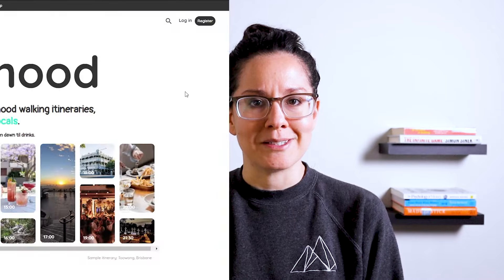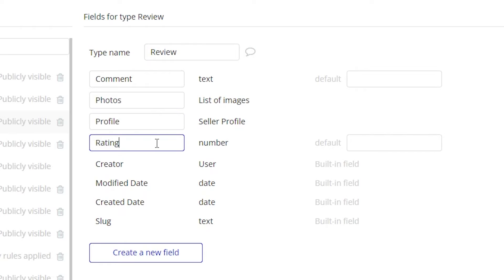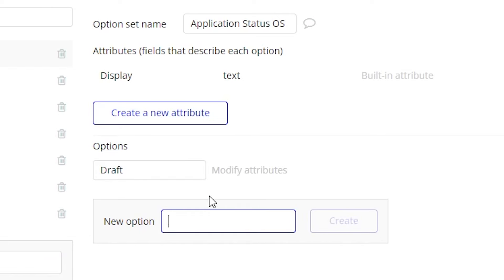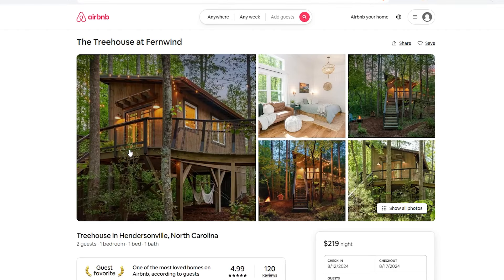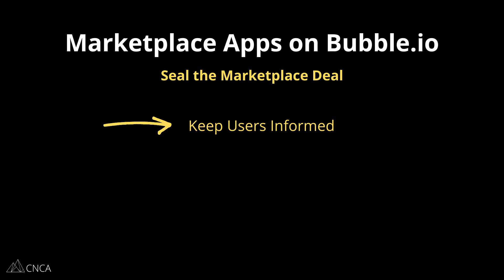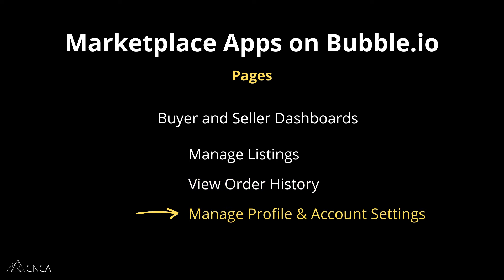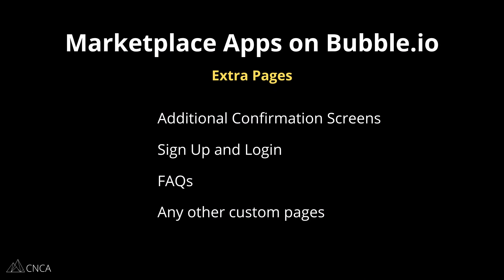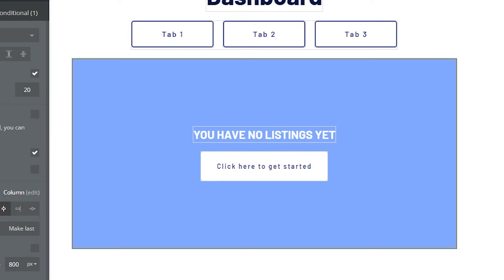The Starter's Guide to Marketplace Apps on Bubble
One of the most common app types we see built on Bubble are marketplaces. And it’s because while big-name marketplaces like Amazon, Airbnb, or Indeed dominate the larger markets, there are a thousand niche industries that need their own marketplaces, too.

So whether you’re building a job board app for specific types of companies, a buyer/seller platform for a narrow market segment, or something entirely different altogether…there’s likely a need.

The problem is, building marketplaces correctly can be tough. After all, an app with two user types and two sides is essentially like building two apps in one. That’s why in this brand new video, you’ll get the full starter’s guide to building marketplace apps on Bubble.

This video compresses years of our own experience in order to teach you…

- Critical info about using Bubble for marketplace apps
- The features and even external tools you’ll need
- Actual examples of marketplaces build on Bubble (by non-technical founders)
 -And more

If building a marketplace app is on your mind, this is the starter's guide you can’t miss.

0:12 - Marketplace App Example 1
0:57 - Marketplace App Data
7:13 - Marketplace App User Flows
13:35 - Marketplace App Example 2
14:19 - Marketplace App Page Design
18:52 - Edge Cases & Error Handling
20:55 - Empty State Designs